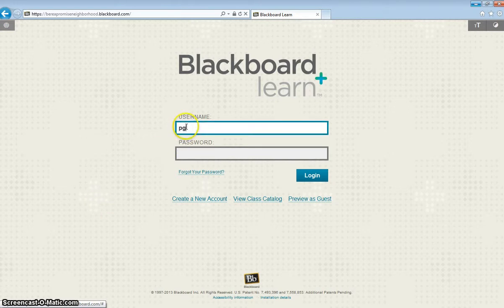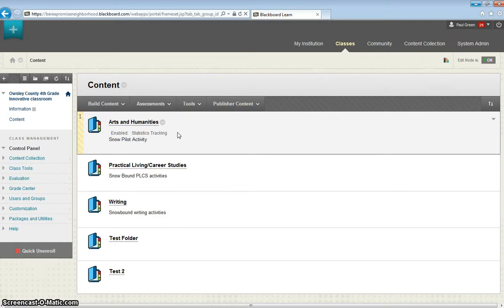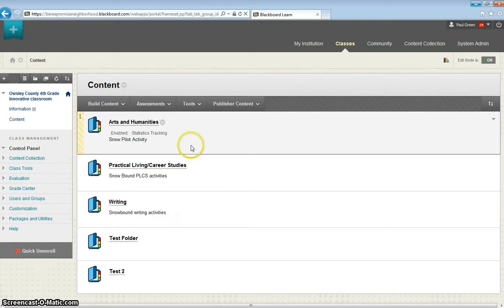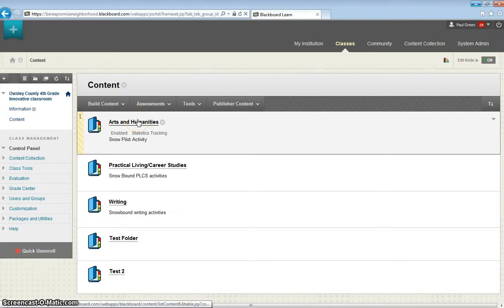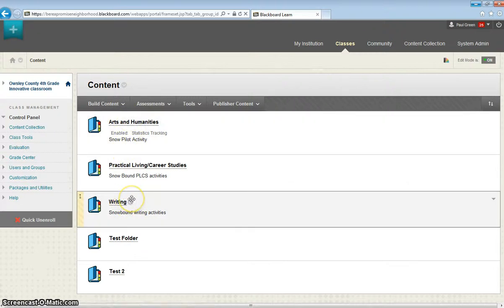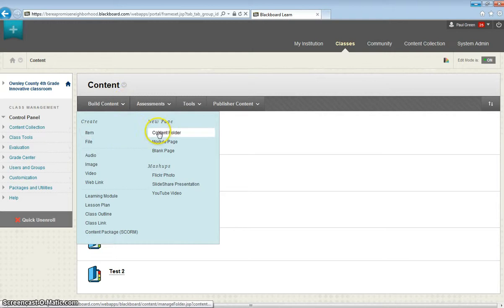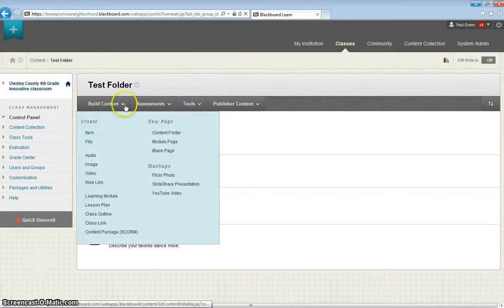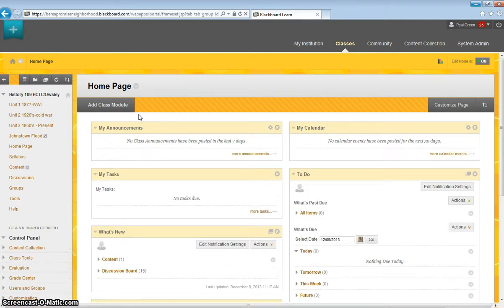snow pilot explanation